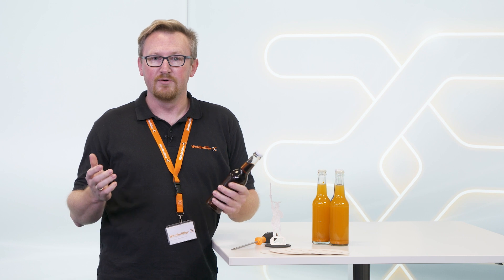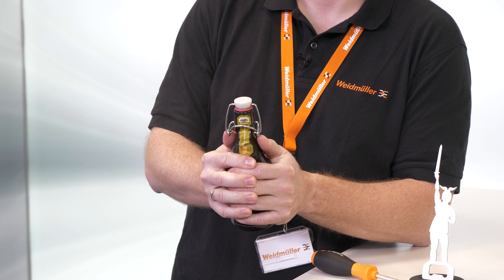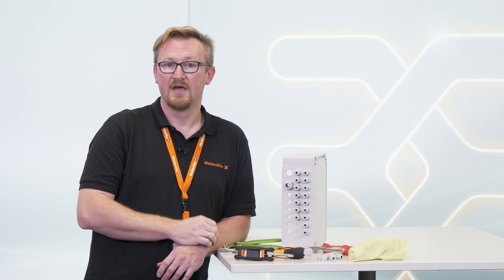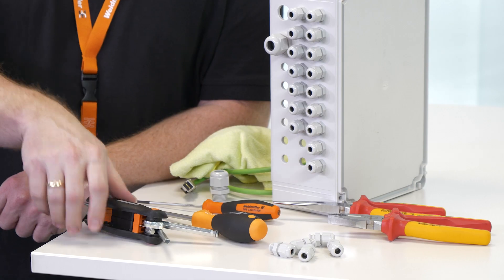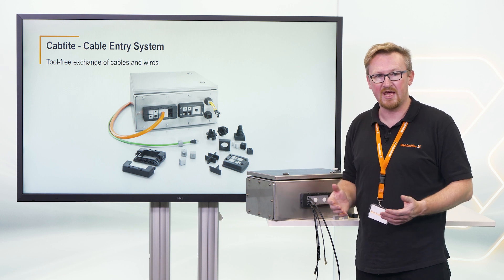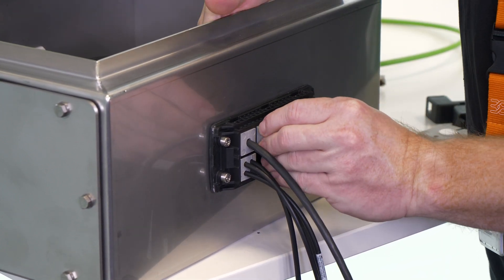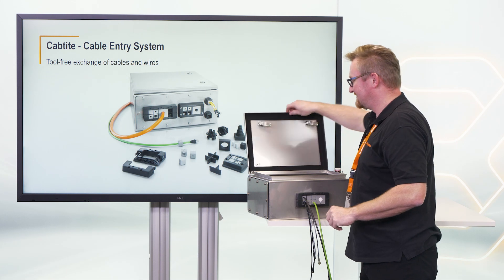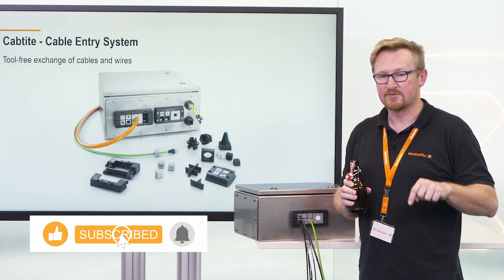TECH TALK // Cabtite - Kabeleinführungssystem: Werkzeugloser Austausch von Kabeln und Leitungen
In unserer TECH TALK-Videoreihe gehen wir auf die Herausforderungen unserer Kunden ein, indem wir die Ursachen analysieren und Ihnen kurz die Weidmüller-Lösung vorstellen.

In diesem Video erfahren Sie, wie einfach der Austausch von Kabeln und Leitungen mit dem Cabtite - Kabeleinführungssystem ist, und das ganz ohne Werkzeug. Das modulare Kabeleinführungssystem Cabtite garantiert höchste Flexibilität, Variabilität und Variantenvielfalt.

Und sogar noch mehr Flexibilität durch neue Rahmenlösung bietet Cabtite FrontTight: Schnelle Installation und Nachrüstung von konfektionierten und nicht konfektionierten Kabeln ist jetzt auch von außen nach innen möglich.